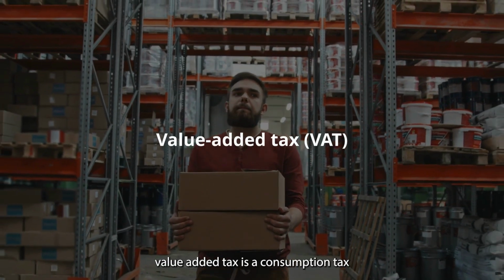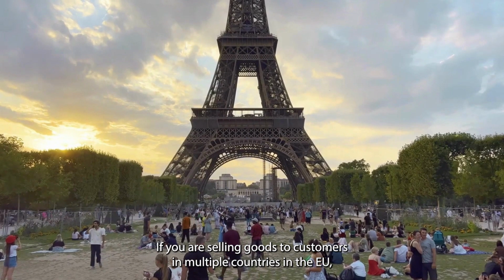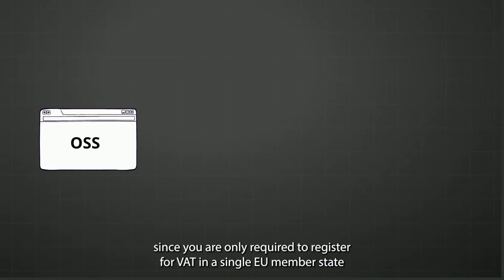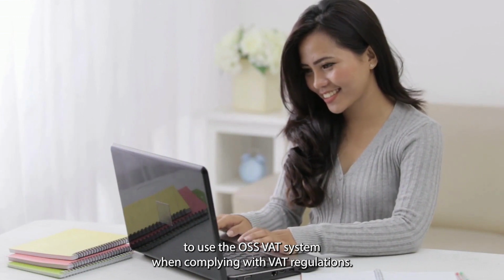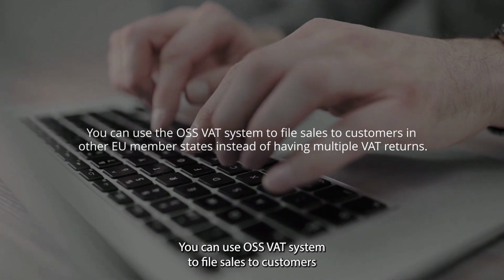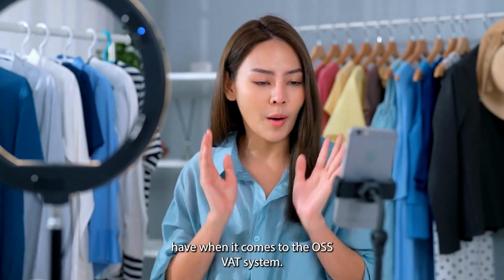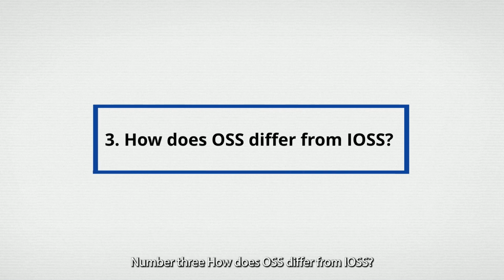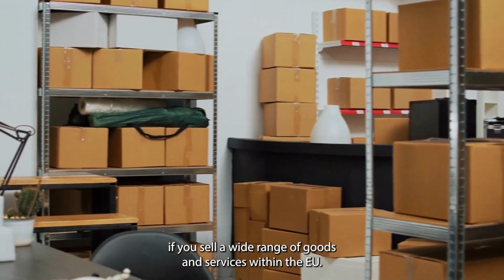OSS VAT Explained for E Commerce and Amazon FBA Sellers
Have you heard of OSS VAT or One-stop-shop (OSS)? It is a new VAT scheme by EU Union to improve the VAT compliance. In today’s video, we will talk about OSS VAT system and how you can take advantage of it as a business owner. So if you are an e-commerce seller or planning to be one, this video is perfect for you.

Timestamps:
0:00 Intro
1:18 What is the traditional EU VAT system?
1:57 What is OSS and how does it work?
3:03 1) Register for VAT in a single EU Member State
3:21 2) Collect the correct VAT rate from your customer.
3:35 3) Report and remit the VAT due on your sales.
4:11 Frequently Asked Questions
6:20 Outro